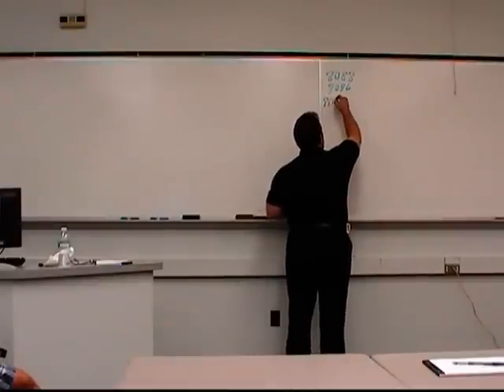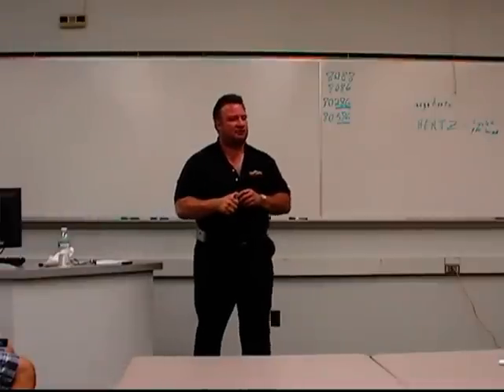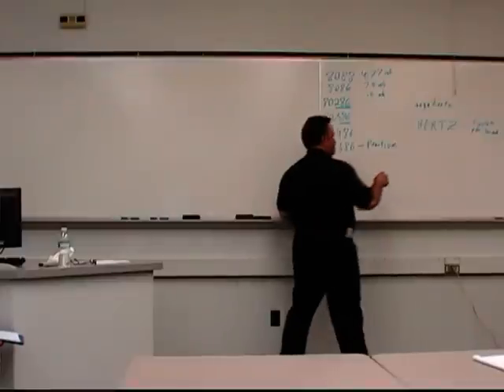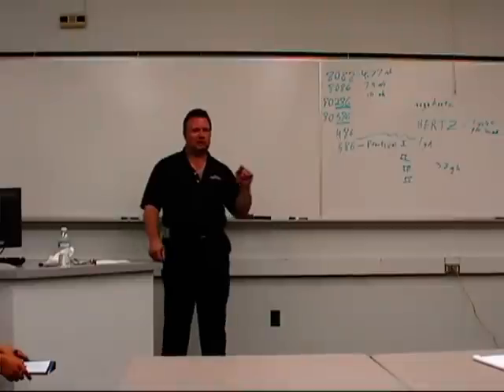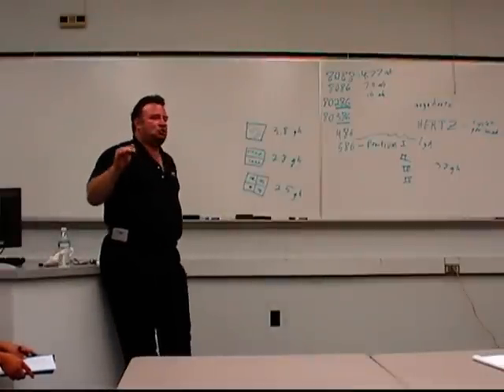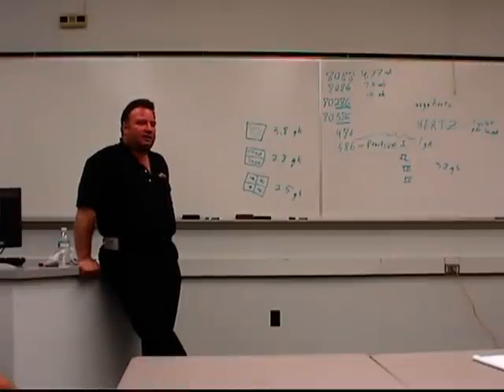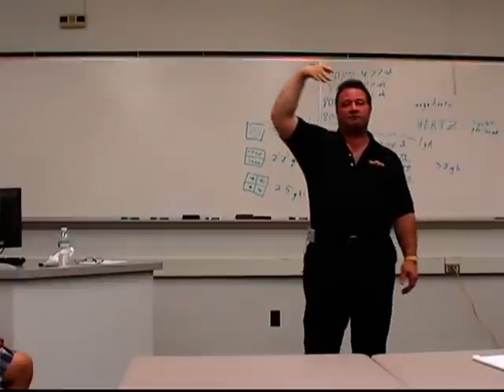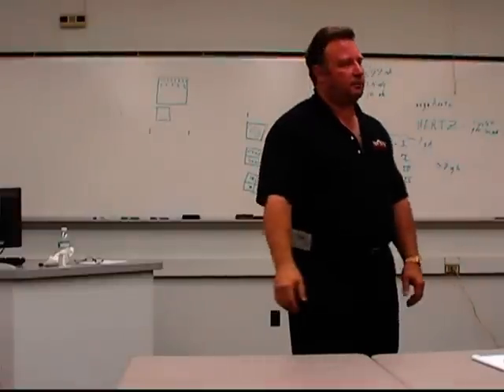Linden Adkins, Ph.D. - PC Hardware Lecture - Part 3 of 8.mpg